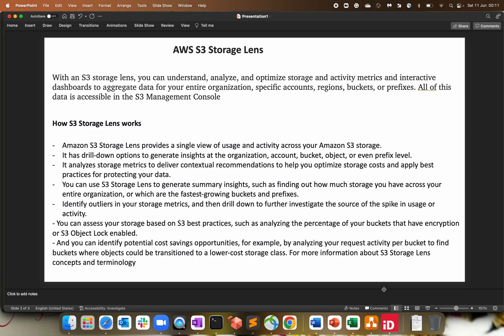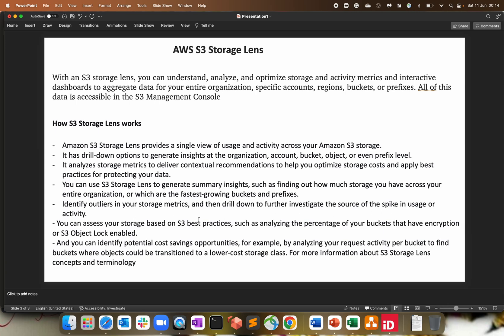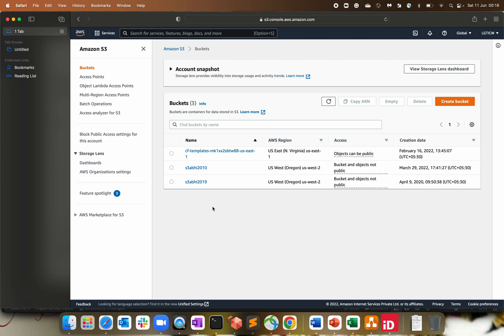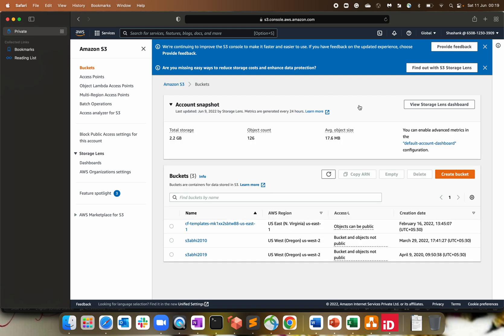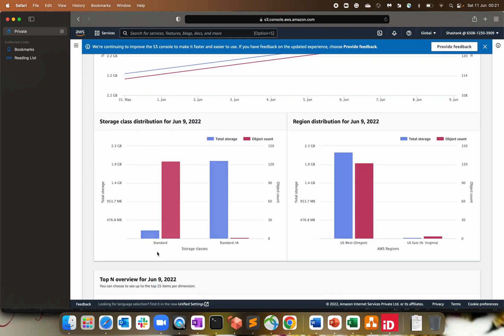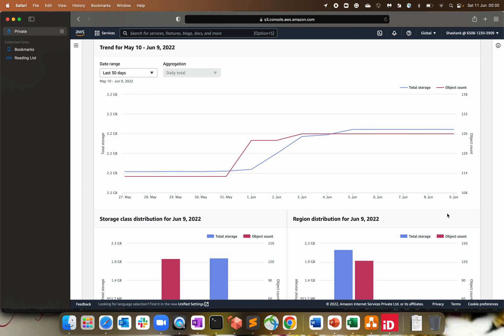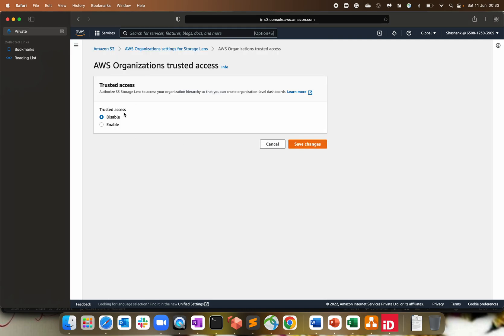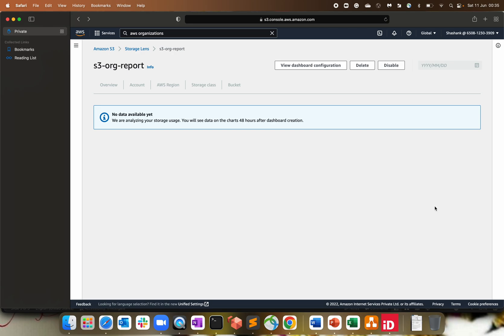AWS S3 Storage Lens | Analyze, Optimize Costs and Improve security posture | Concept | Detail Demo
Video will help us to understand how aws s3 storage lens helps us to analyze, optimize costs and improve security posture.

Happy Learning !!!